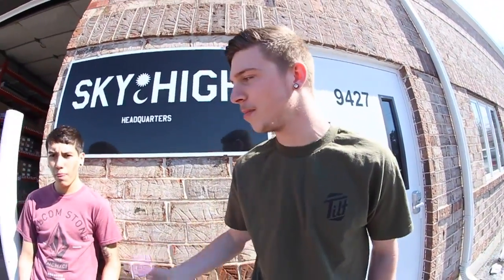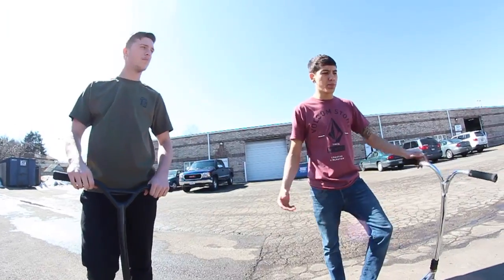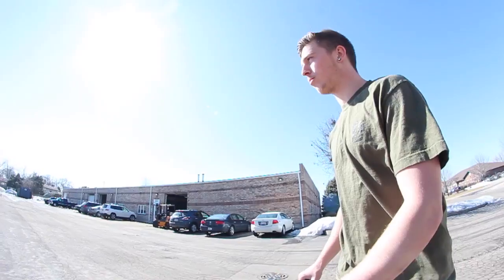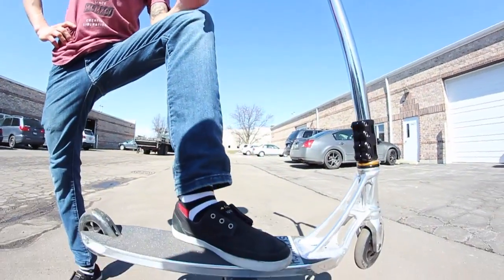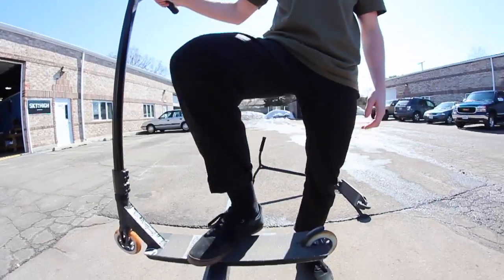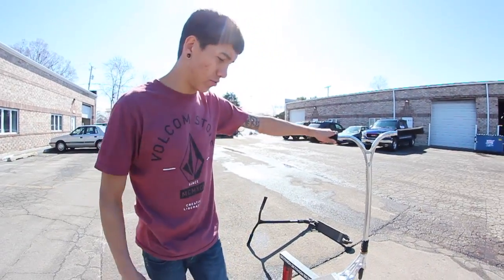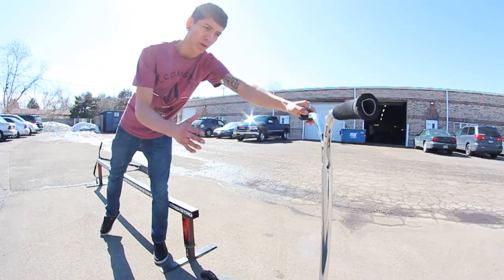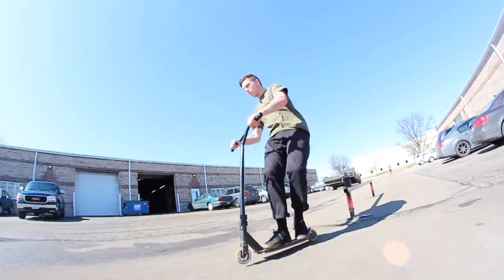Sky High How To - Backside Boardslide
Sky High Team Riders/Employees Christian and Devin teach you how to master the backslide boardslide.

Song: Waves - Joey Badass